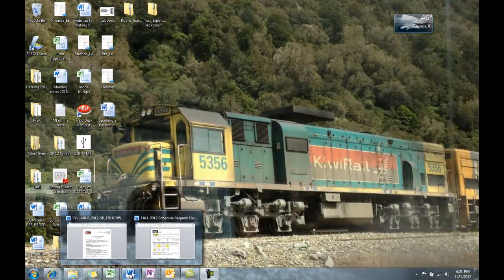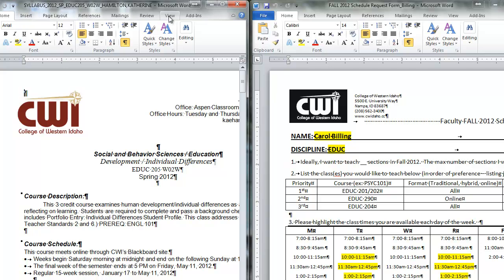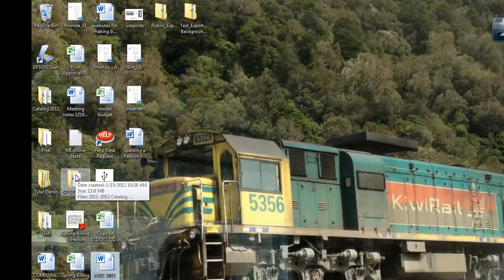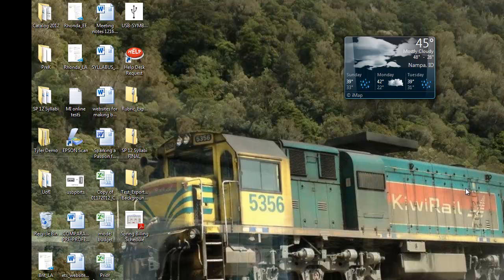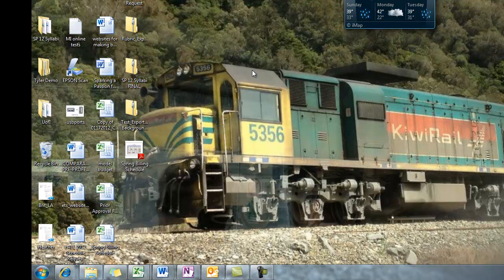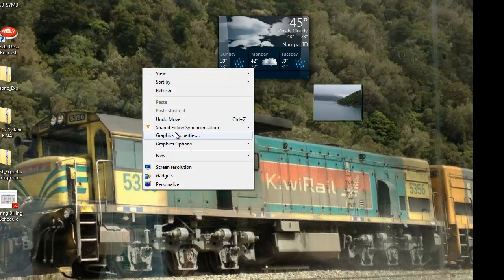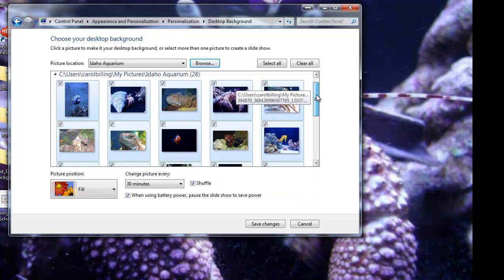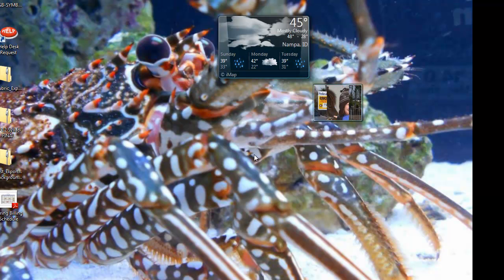Windows 7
Windows7